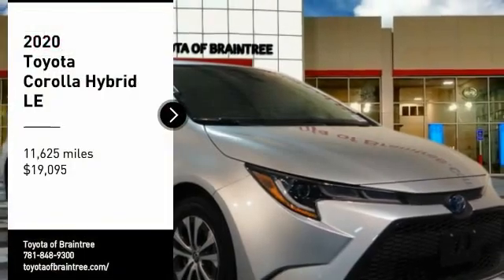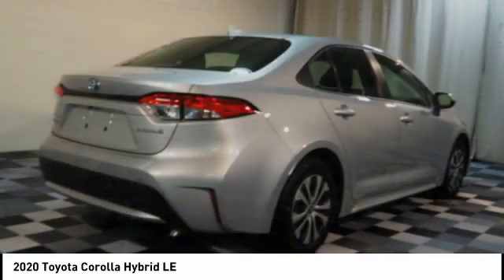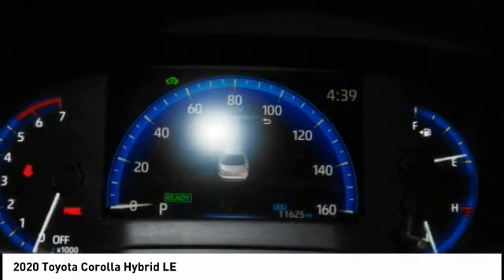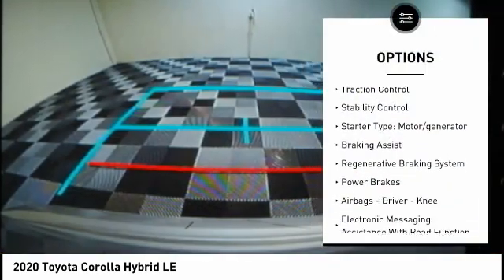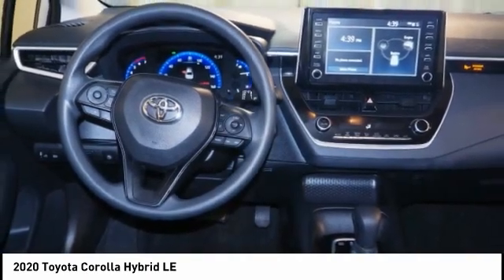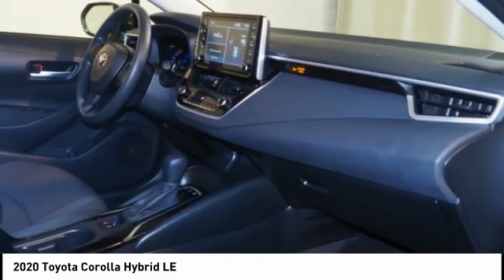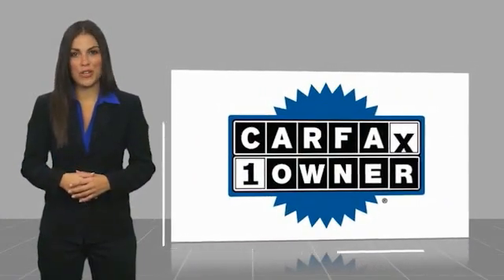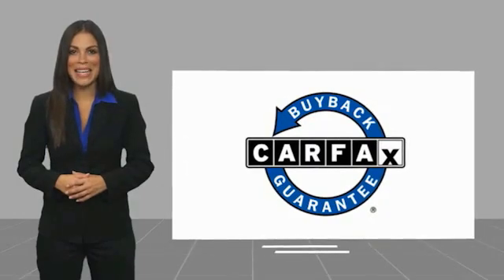2020 Toyota Corolla Hybrid T43442B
2020 Toyota Corolla Hybrid LE

1.8L I4 DOHC 16V. CARFAX One-Owner. Clean CARFAX. Classic Silver Metallic 2020 Toyota Corolla Hybrid LE FWD CVT 1.8L I4 DOHC 16V  Recent Arrival!